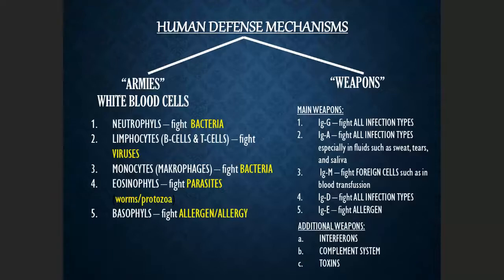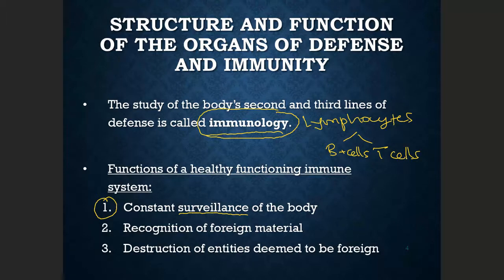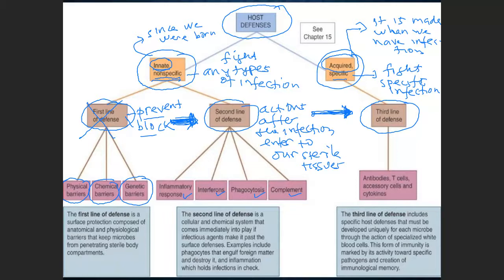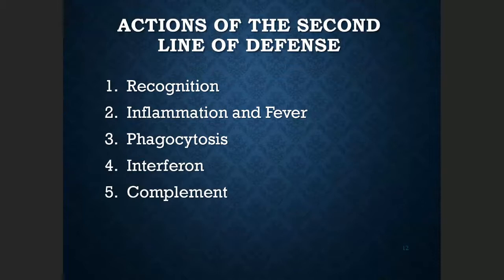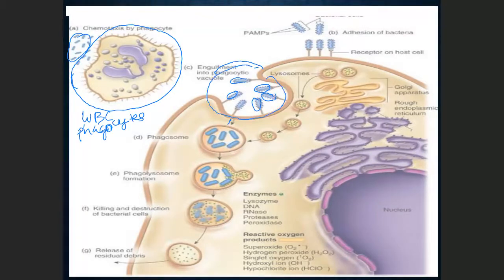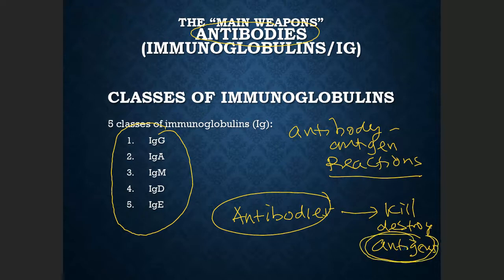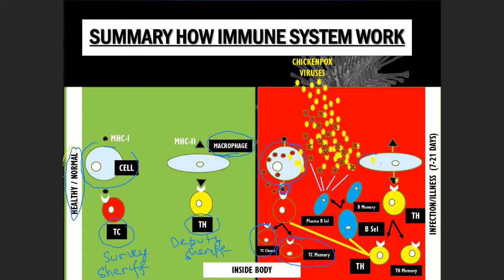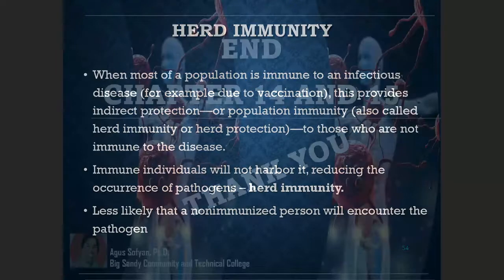BIO 225: LECTURE 12 and 13 Chapters 14 and 15 HUMAN DEFENSE MECHANISMS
HUMAN DEFENSE MECHANISMS
CHAPTER 14: NON-SPECIFIC (INNATE) DEFENSE MECHANISMS
CHAPTER 15: SPECIFIC (ACQUIRED) DEFENSE MECHANISMS